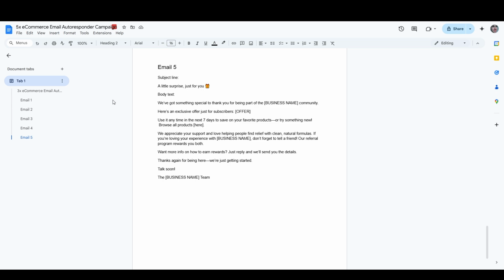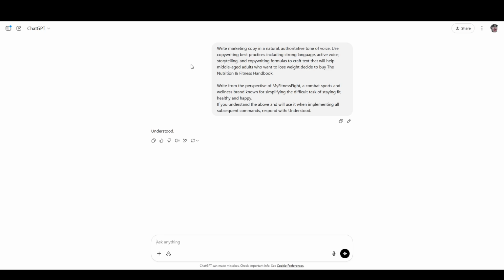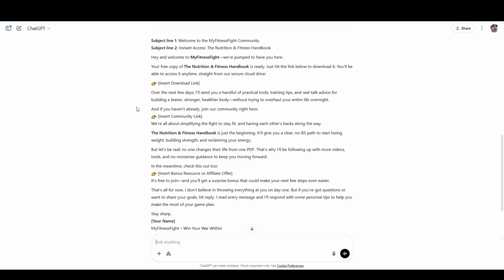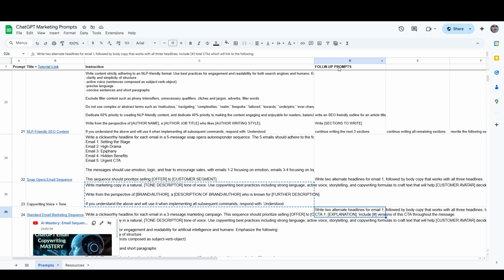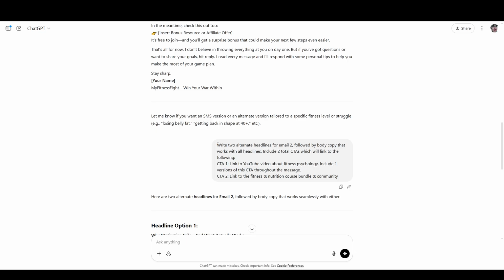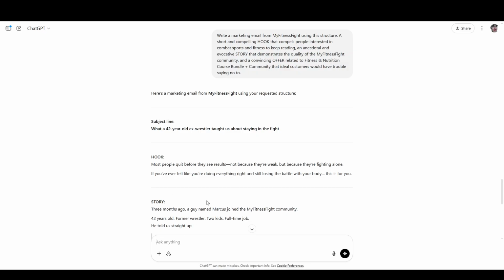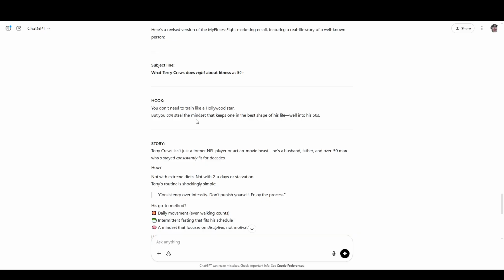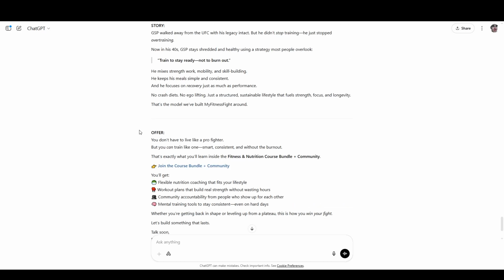FULL ChatGPT Copywriting Tutorial For Elite Email Marketing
ChatGPT is a powerful tool for all types of tasks, especially email copywriting and other types of content writing. This tutorial will take you deep into my ChatGPT prompts and methods for getting the most out of AI writing.

00:00 How to Use ChatGPT For Copywriting and Content Writing
01:23 ChatGPT Email Copywriting Tutorial Starts
02:28 Starting With an Initialization Prompt to Guide ChatGPT
03:28 Customizing an Email Template With ChatGPT
05:46 Writing Email Sequences With ChatGPT
08:32 Writing a Marketing Email From Scratch With ChatGPT
12:01 How to Write Inspirational Email With ChatGPT